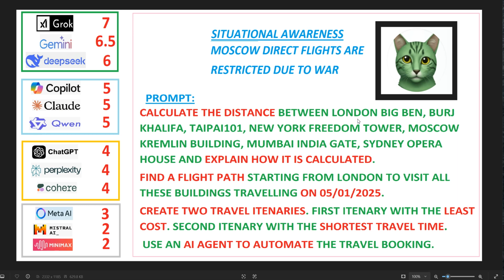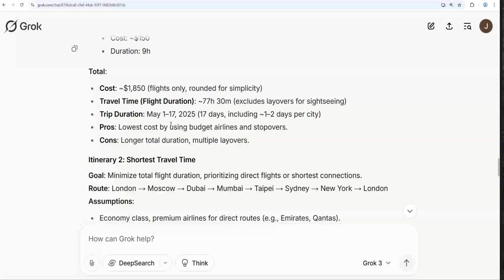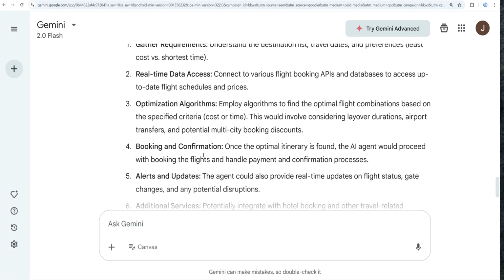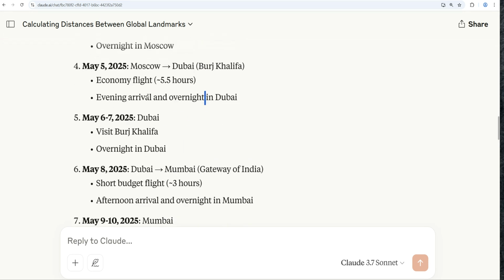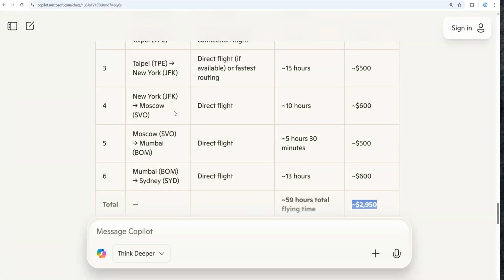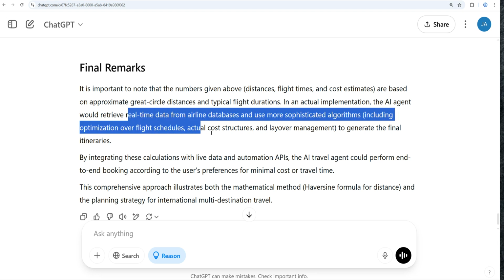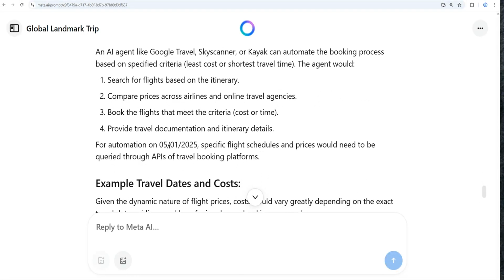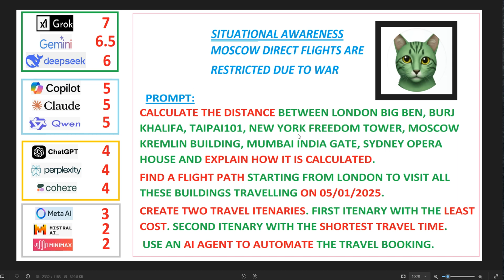BEST LLM ? GROK GEMINI DEEPSEEK CHATGPT COPILOT META CLAUDE QWEN MISTRAL MINIMAX PERPLEXITY COHERE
Prompt Testing of LLMs using Flight Itinerary Analysis   GROK vs GOOGLE GEMINI vs DEEPSEEK vs MICROSFOT COPILOT vs CLAUDE vs META AI vs MISTRAL vs ChatGPT vs MINIMAX vs ALIBABA QWEN vs PERPLEXITY vs COHERE